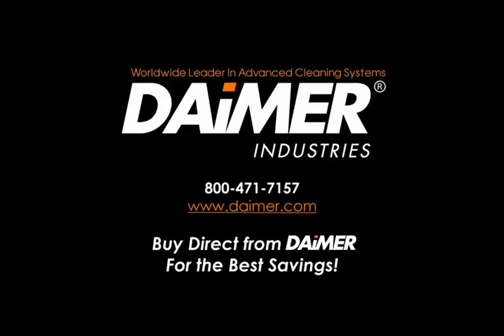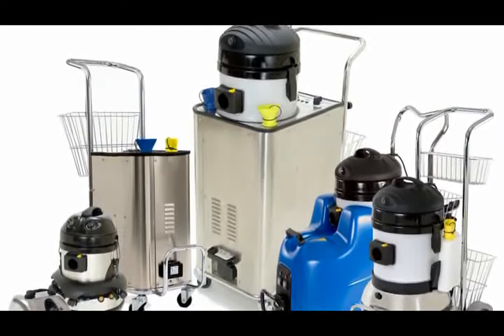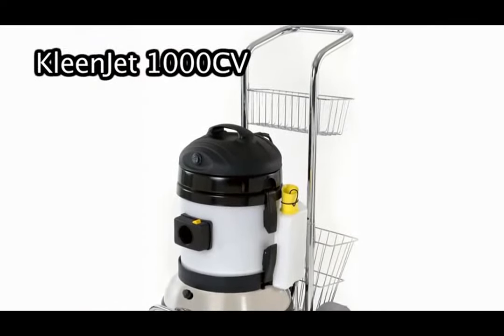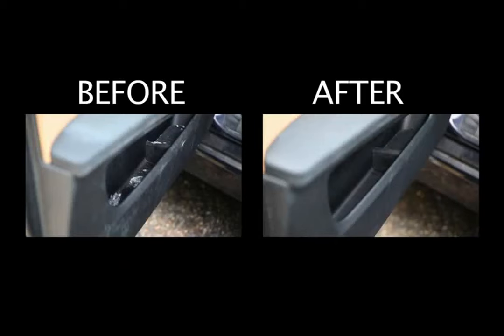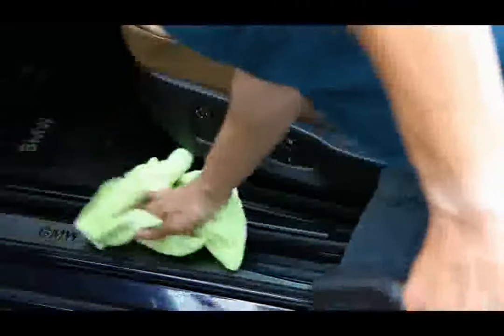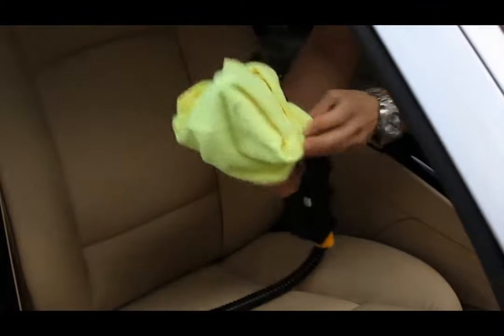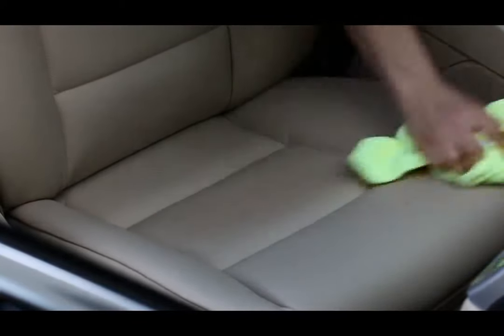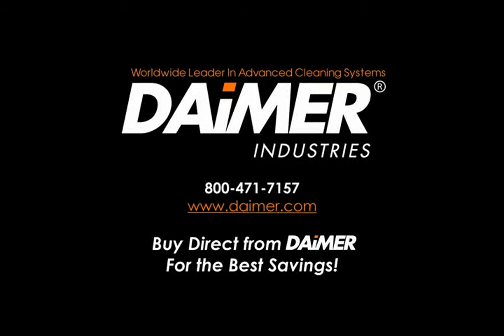KleenJet 300CS Interior Auto Detailing Steam Cleaner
The Pro Plus 300CS vapor steam cleaner from Daimer is a durable and reliable model commonly used by auto detailers for excellent results.